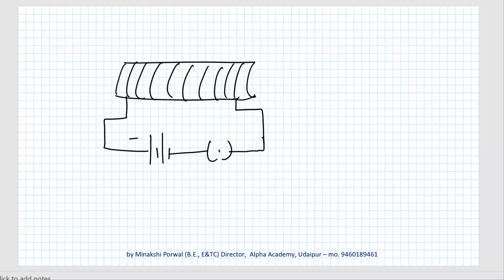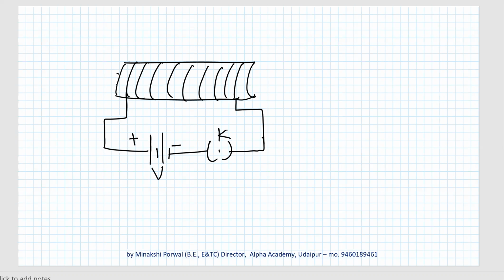Magnetic effects of electric current (part 3) Class X CBSE NCERT